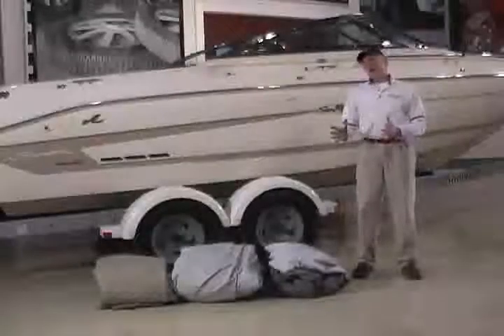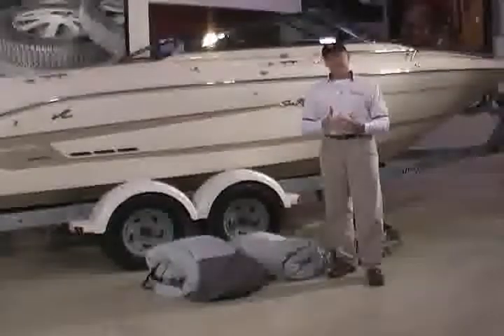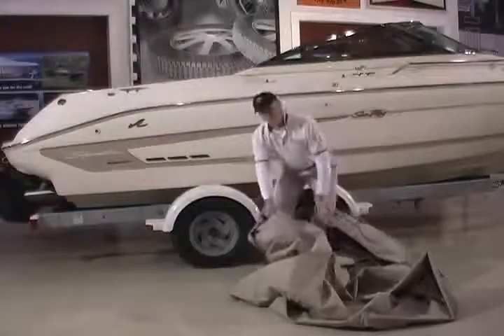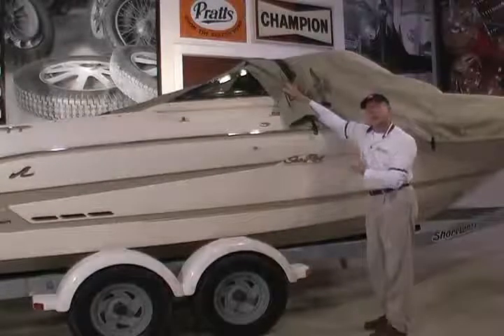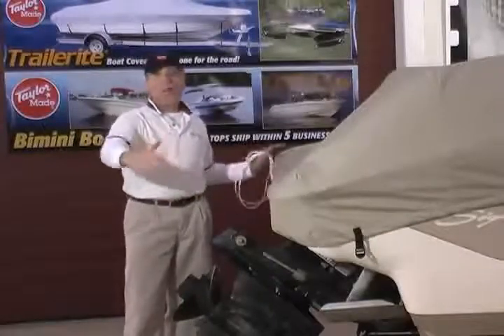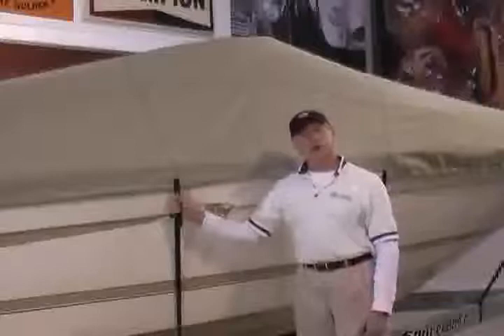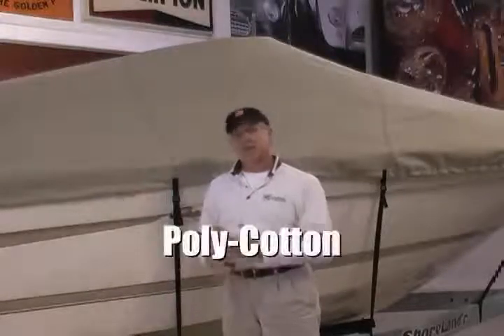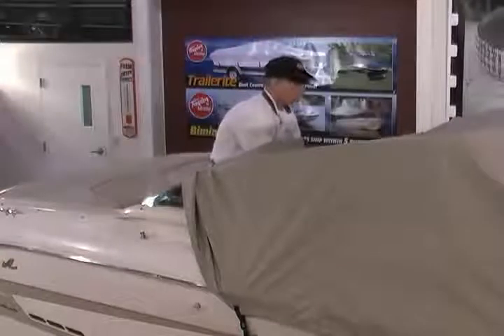FULL CUSTOM BOAT COVERS INSTRUCTIONAL VIDEO - iboats.com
FULL CUSTOM BOAT COVERS INSTRUCTIONAL VIDEO - Check out our boat covers